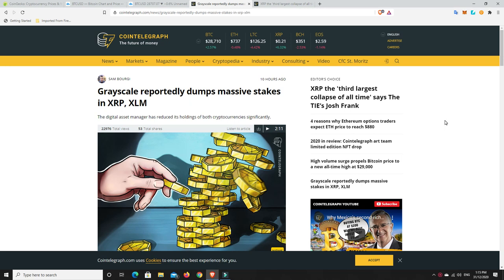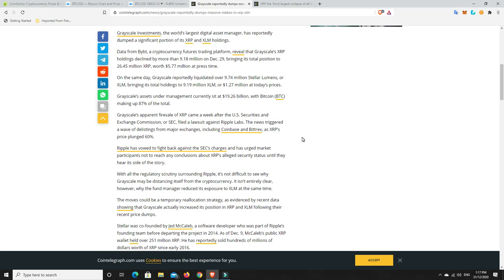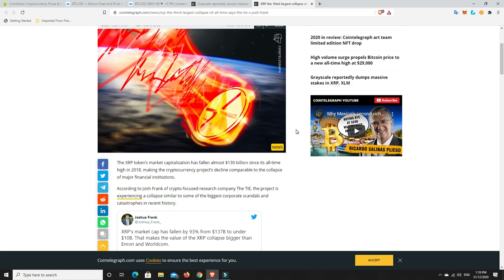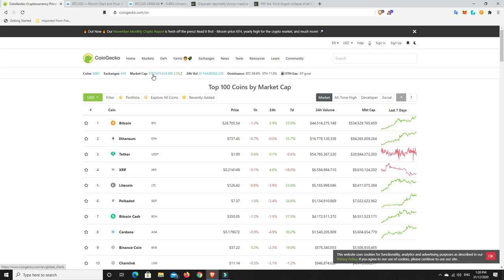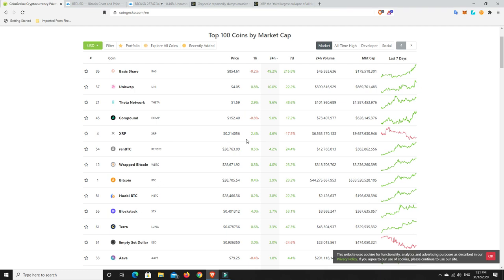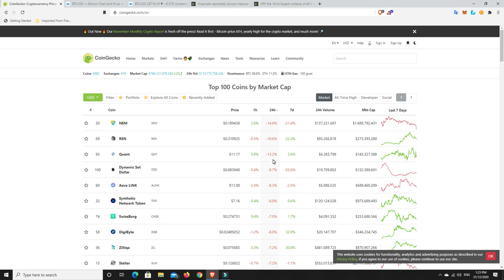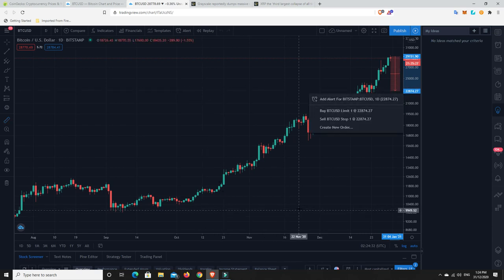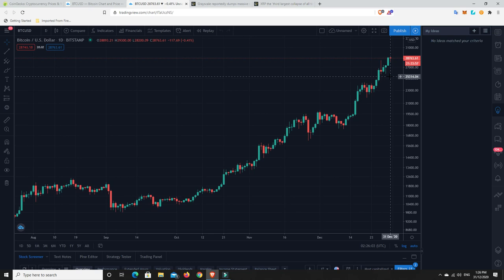Grayscale sell off big stakes in XRP & XLM. Ripple will likely settle with the SEC